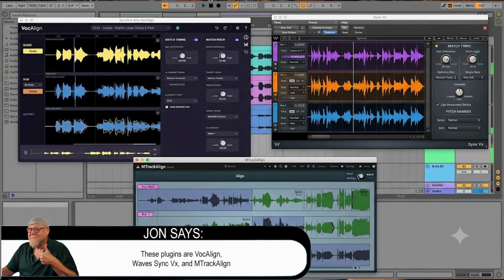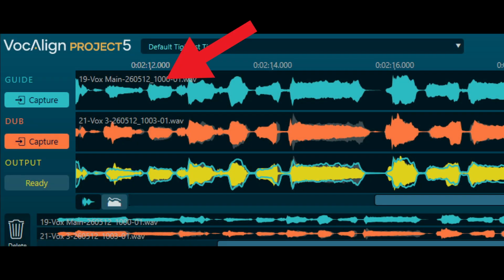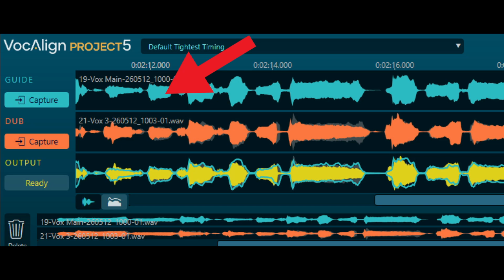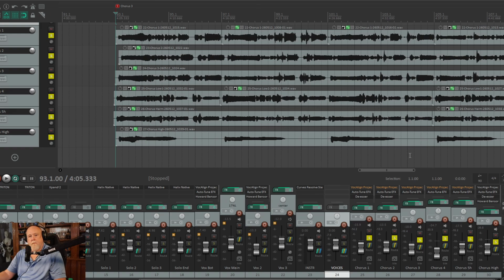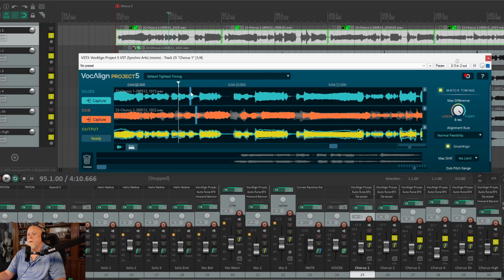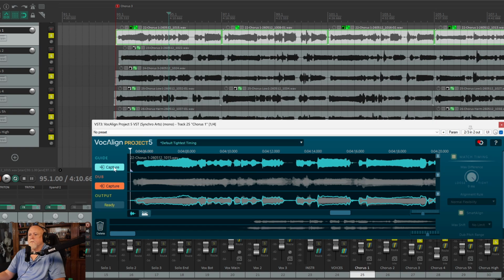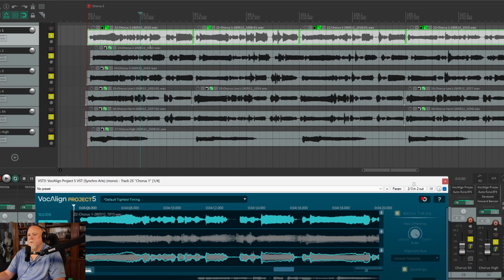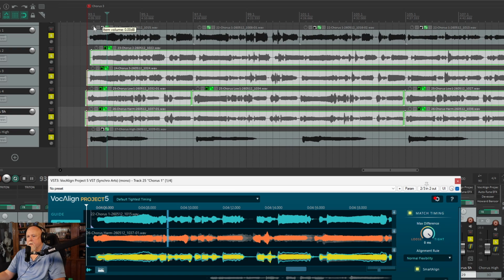How to Stack Vocals | VocAlign Plugin Overview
If you are producing a modern track with 10 to 20 stacks of vocal harmonies and doubles, aligning them manually is an absolute creative killer. It drains your energy and burns out your ears before you even get to the creative phase of mixing.

Good news! There are plugins that can help and VocAlign is one of them.